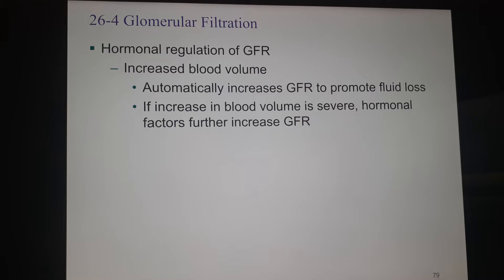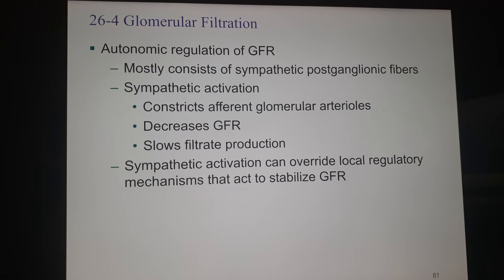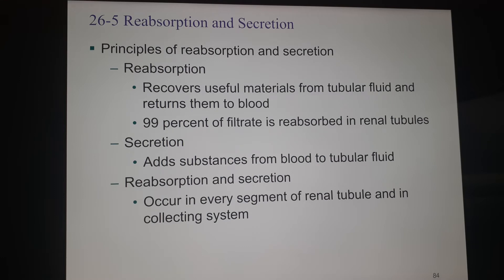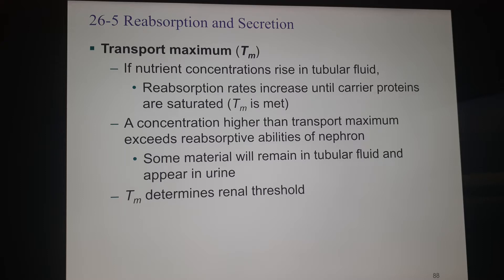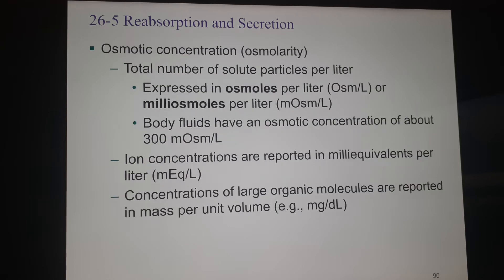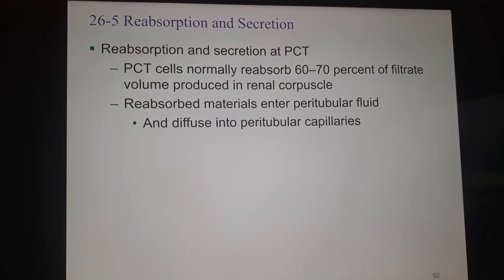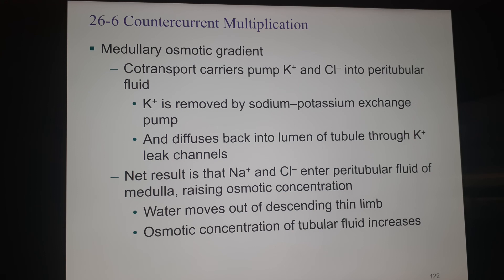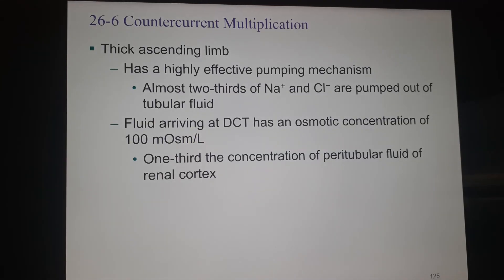Ch 26- pt 4